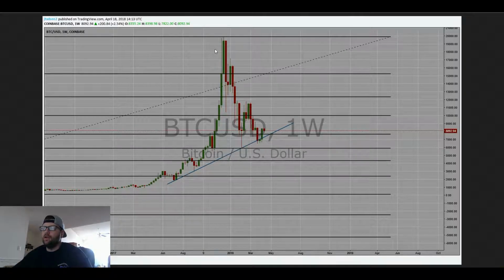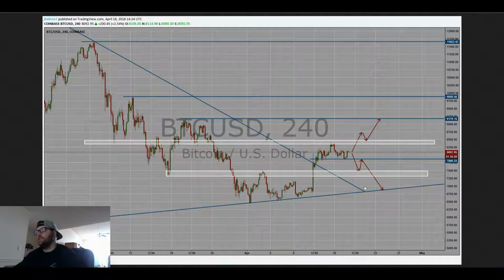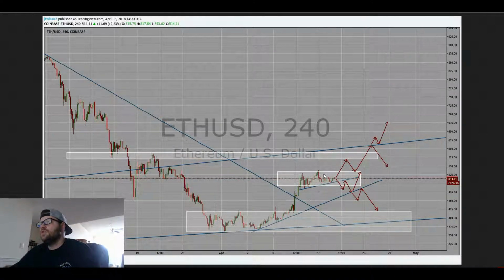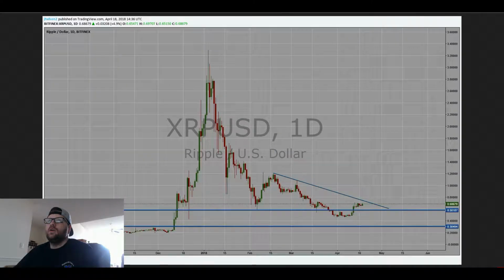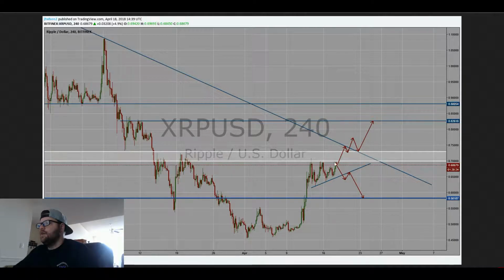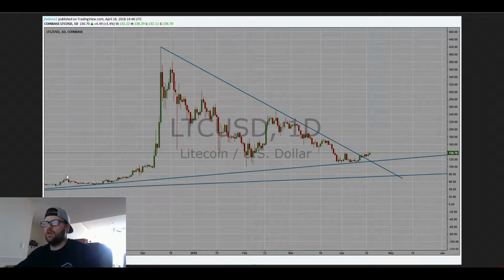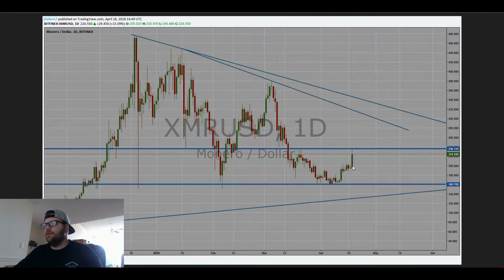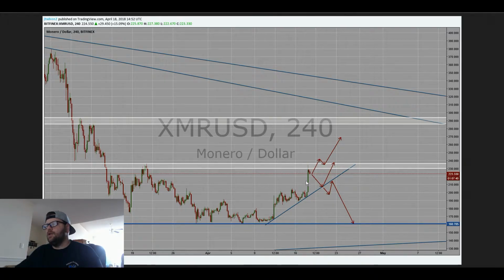Crypto Charting Series Episode 2 *Bitcoin, Ethereum, Ripple, Litecoin, Monero*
A new weekly charting series covering some of the most popular currencies!

Intro Composer:
Drew Guy